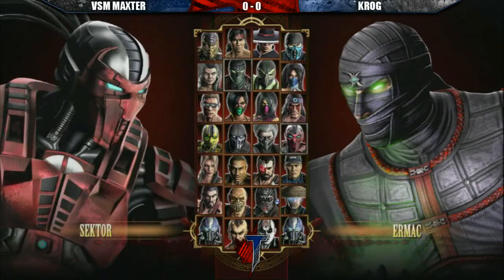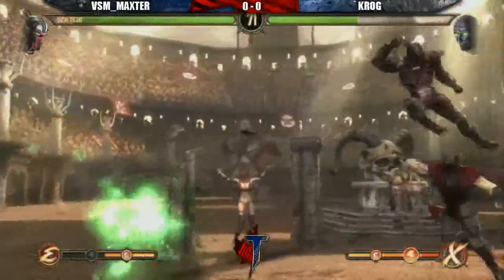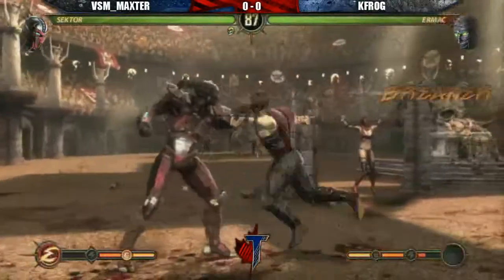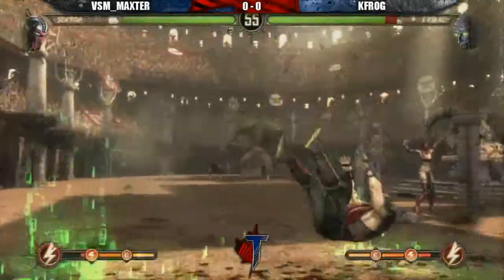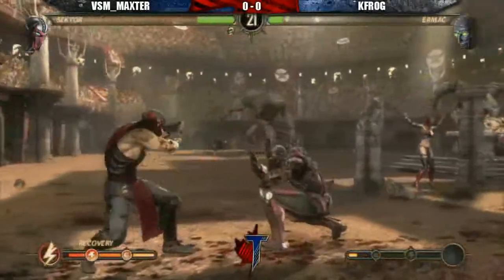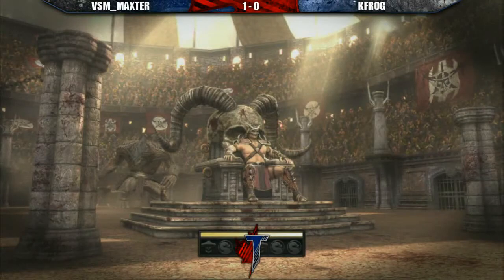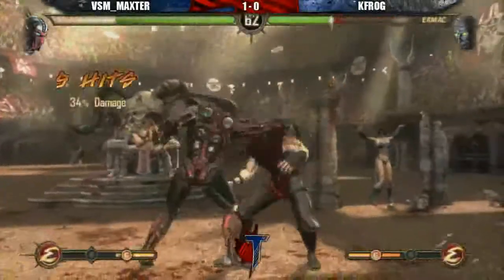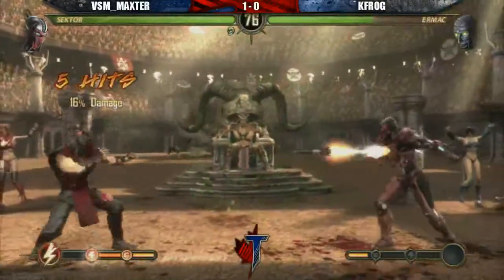Toryuken - MK9 - VSM_Maxter vs KFrog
Toryuken
Mortal Kombat 9
05/19/2012